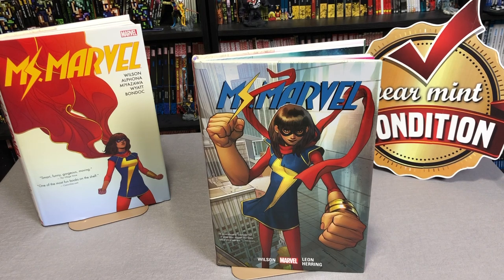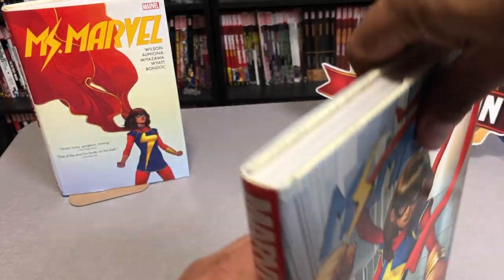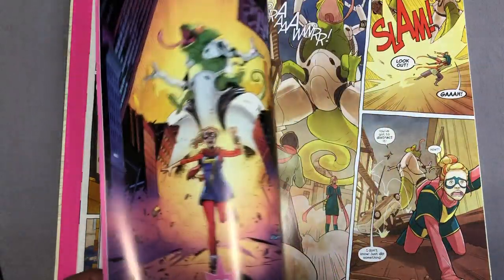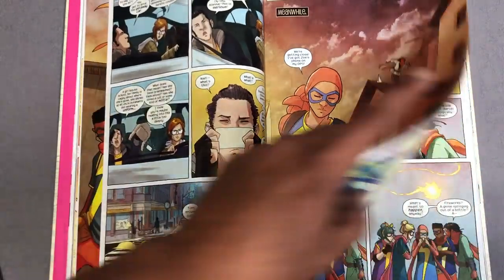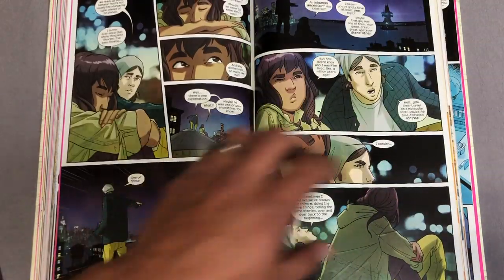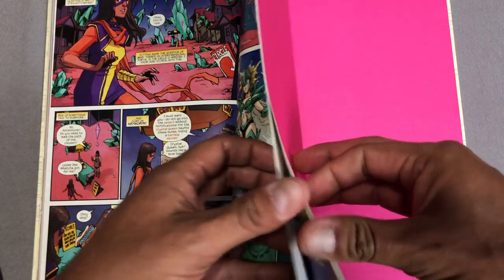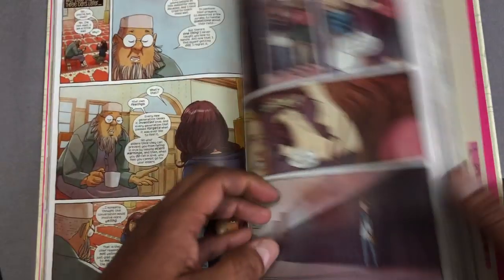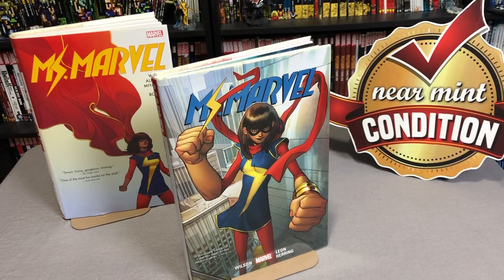First Look: Ms. Marvel Volume 5 Hardcover!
Join Omar as he takes a first look at the Ms. Marvel volume 5 oversized Hardcover from Marvel Comics.  The book is scheduled to come out on August 14th.